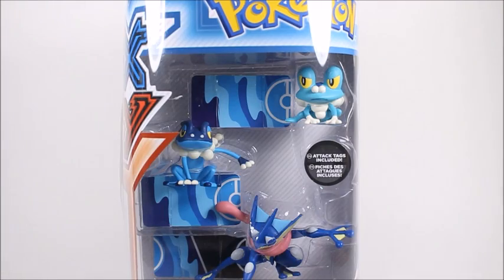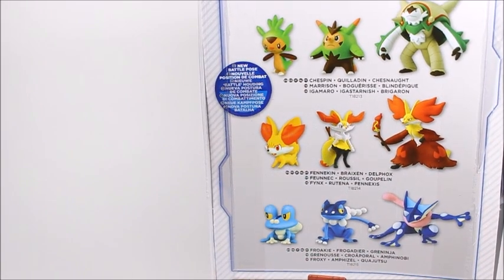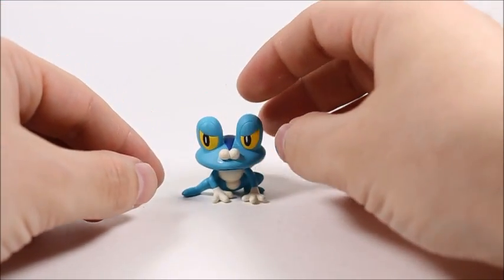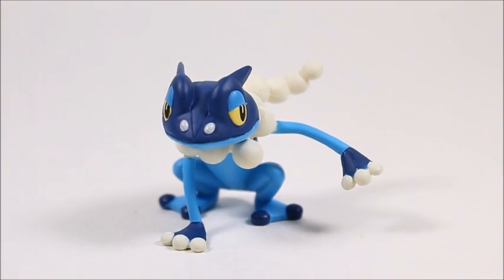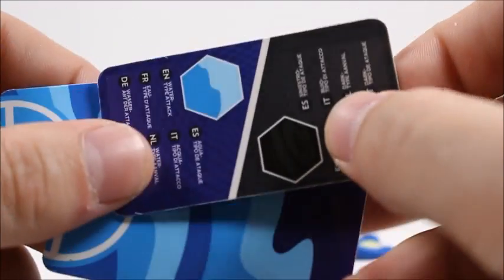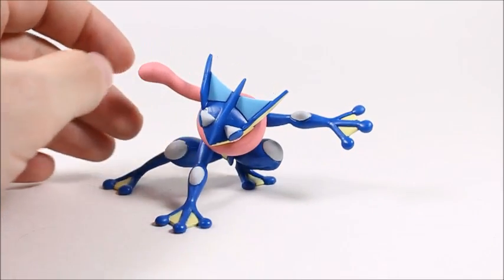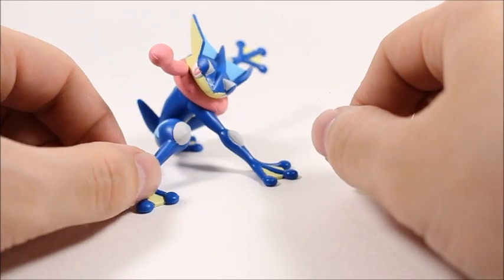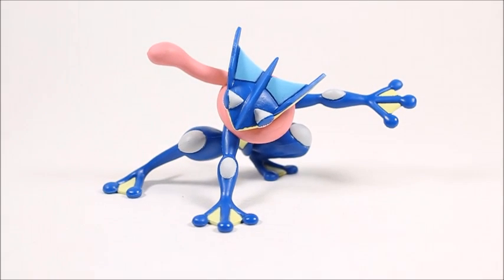Tomy Pokemon GRENINJA Evolutionary 3 Pack Action Figure Review